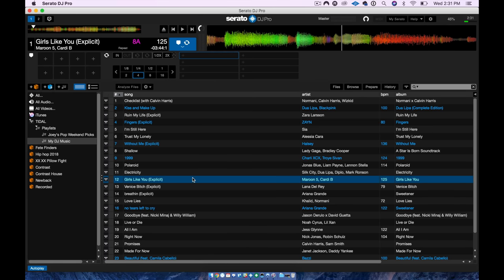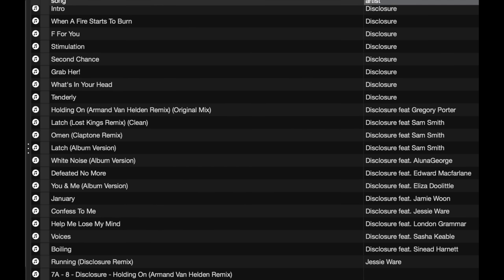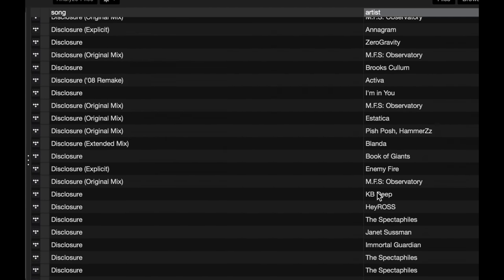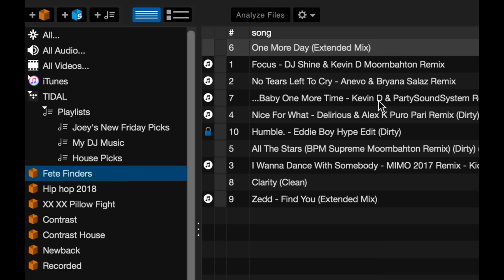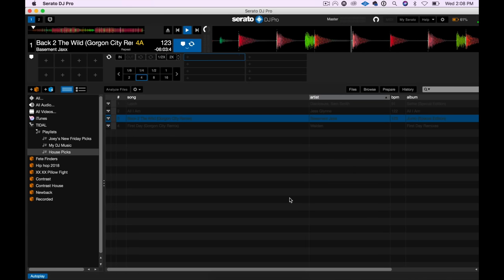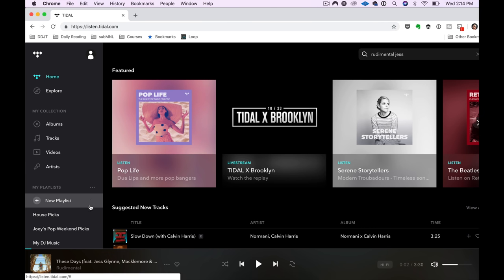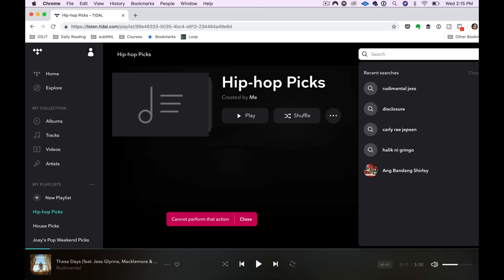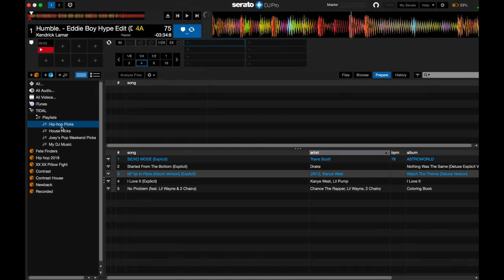TIDAL Music Streaming In Serato DJ Pro Software Review & Tutorial - DJ Tips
TIDAL brings millions of streaming tunes right into Serato DJ. In this Digital DJ Tips review, demo and tutorial, we'll show you what it looks like, how it works, and highlight a few current limitations - so you can decide if it's worth subscribing.

Join the community: Over 150,000 DJs trust us to help them become great DJs and great DJ/producers: Join them for FREE and get your download of our Amazon best-selling book "Rock The Dancefloor!" instantly